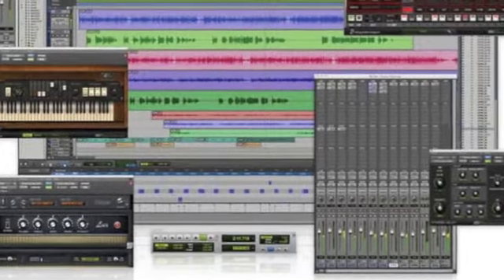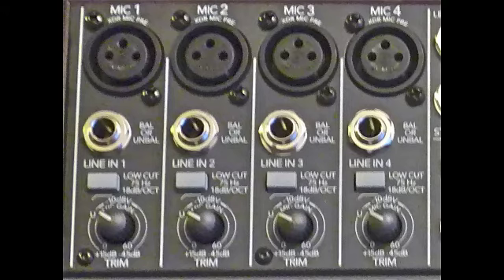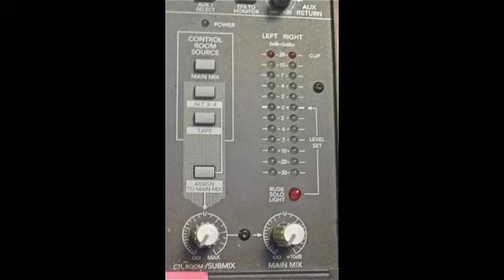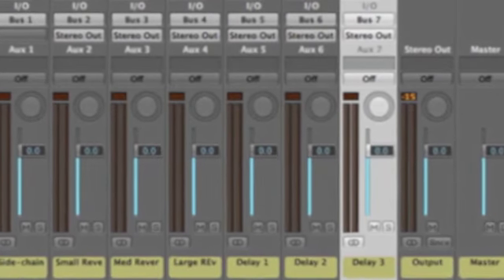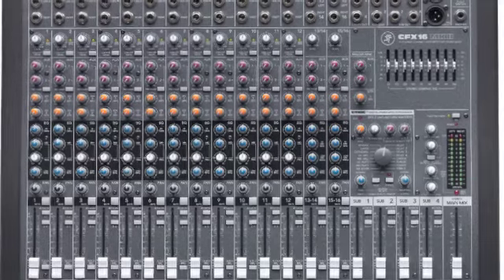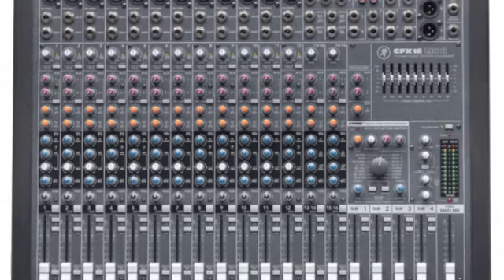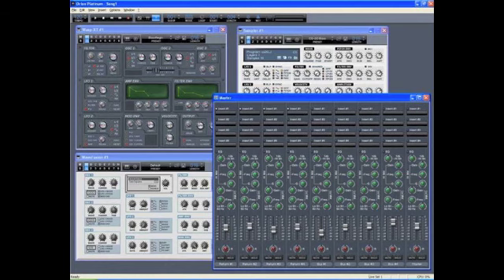Essentials of the channel strip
Week 3 project for Coursera.org class, Introduction to Music Production.  This lesson covers the Essentials of the Channel Strip.